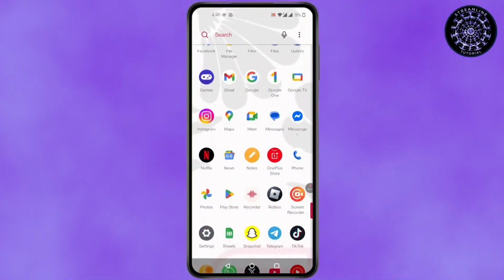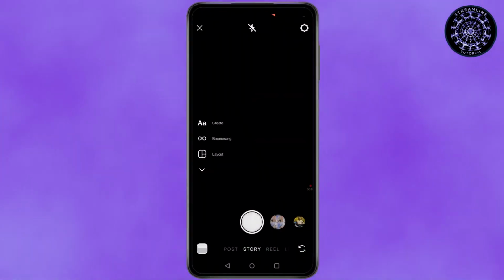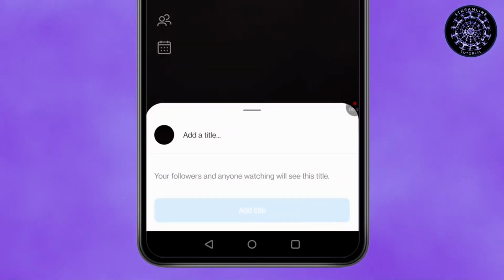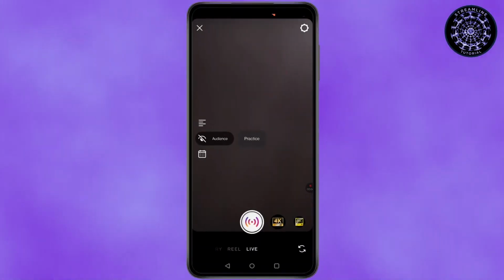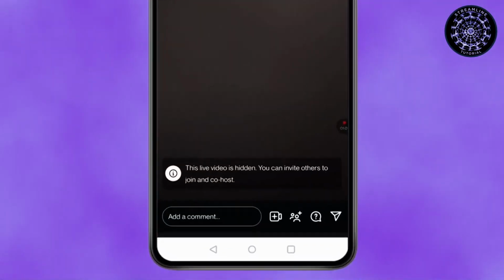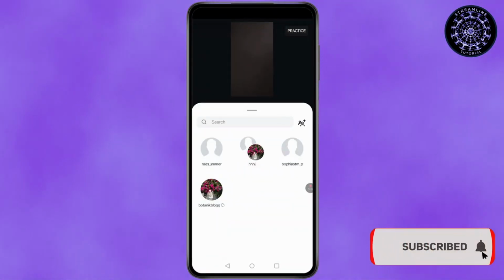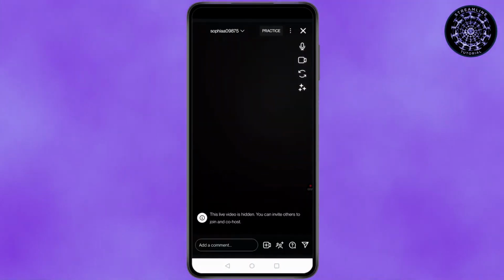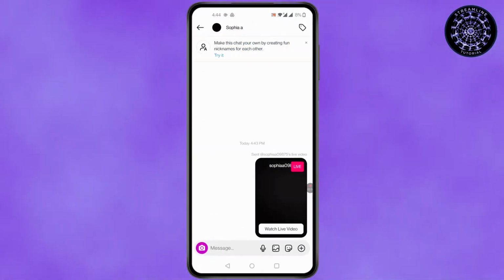How To Check Instagram Live Videos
Welcome to our step-by-step guide on "How To Check Instagram Live Videos"! If you're wondering how to find and watch Instagram live videos, this video is for you. We'll show you the simplest ways to access and check out live streams on Instagram, whether you're looking to watch your favorite influencers or follow live events. From finding live videos on your feed to exploring other live content, these tips will help you easily stay updated on what's happening in real-time.

What you'll learn:

How to find Instagram live videos on your feed

How to check who is currently live on Instagram

How to watch Instagram live videos from stories

How to get notified when someone goes live on Instagram

How to explore live videos from Instagram's Explore page